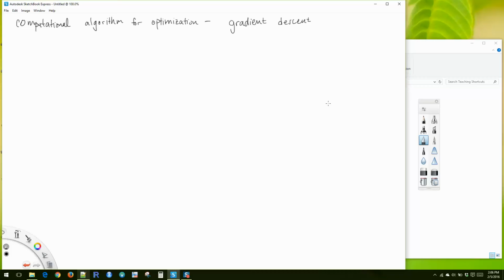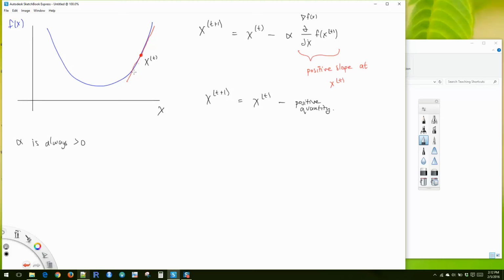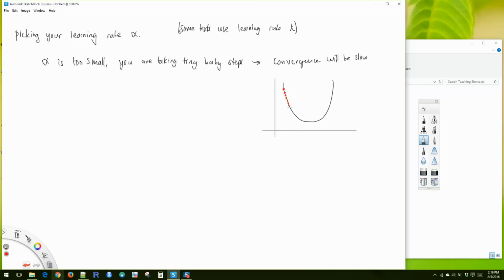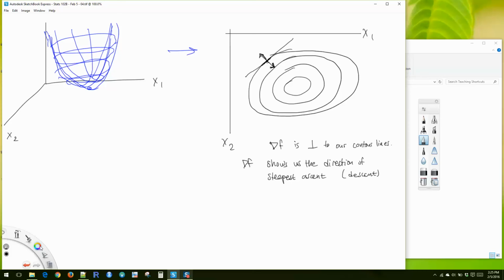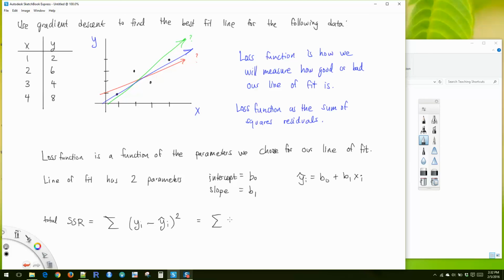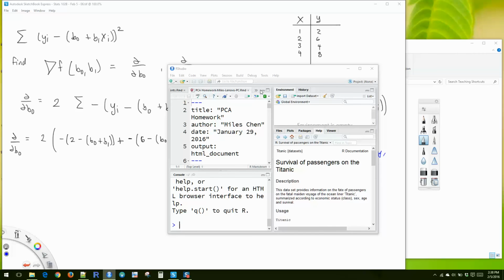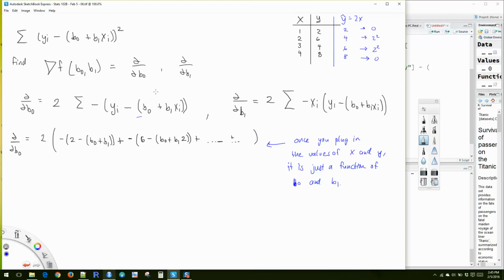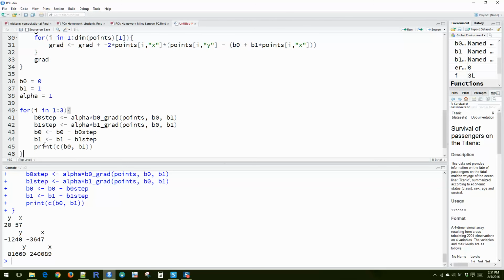Stats 102B Lecture February 5, 2016